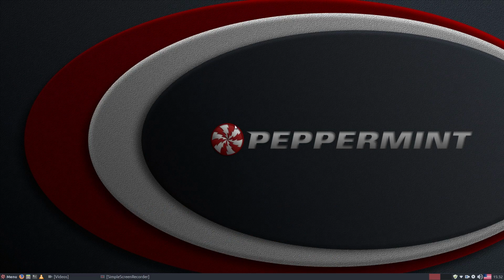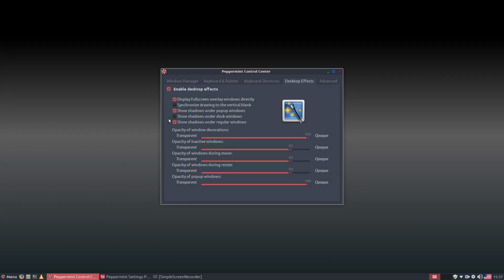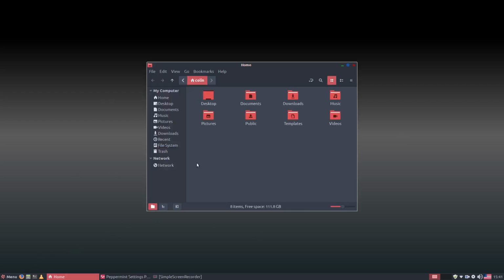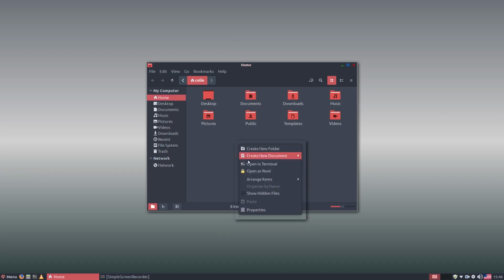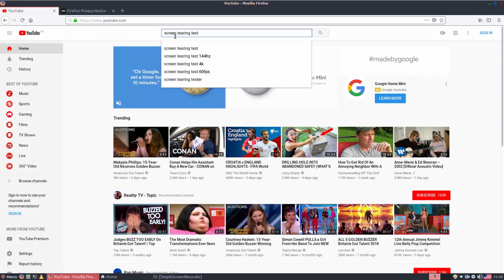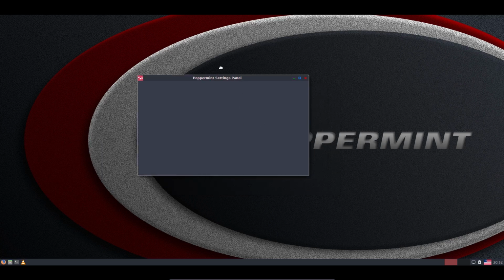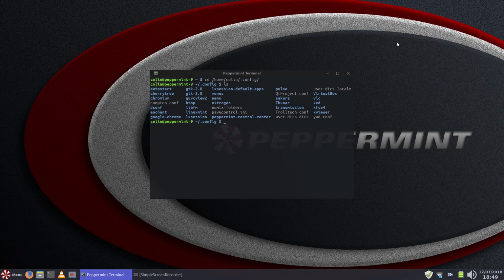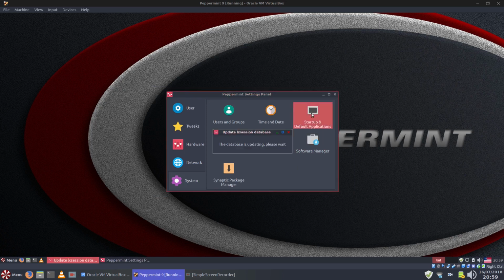Peppermint 9 Screen Tearing Problem Solving (Intel Graphics)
In this video we will take a look at solving screen tearing issues in Peppermint 9, it's a simple case of disabling desktop effects, creating a file and copying the information from the show notes below into the created file (compton.conf) there is extra video 2nd part, which covers some problem solving in the event, for some unknown reason things didn't go as expected, it's effectively a back up plan.

Best used: without installing proprietary videos drivers or with onboard graphics drivers (no video card installed using CPU graphics)

Extra video 2nd part - 14:00

compton.conf (file) should be created in /home/username/.config/compton.conf

Replace the word (username) with your username. to find your username open a terminal, the name before the @ symbol is your username.

Copy text in between the dotted lines and paste into compton.conf file

backend = "glx";
paint-on-overlay = true;
glx-no-stencil = true;
glx-no-rebind-pixmap = true;
vsync = "opengl-swc";

# These are important. The first one enables the opengl backend. The last one is the vsync method. Depending on the driver you might need to use a different method.
# The other options are smaller performance tweaks that work well in most cases.
# You can find the rest of the options

# Shadow
shadow = false;   # Enabled client-side shadows on windows.
no-dock-shadow = true;  # Avoid drawing shadows on dock/panel windows.
no-dnd-shadow = true;  # Don't draw shadows on DND windows.
clear-shadow = true;  # Zero the part of the shadow's mask behind the window (experimental).
shadow-radius = 7;  # The blur radius for shadows. (default 12)
shadow-offset-x = -7;  # The left offset for shadows. (default -15)
shadow-offset-y = -7;  # The top offset for shadows. (default -15)
shadow-exclude = [
 "! name~=''",
 "n:e:Notification",
 "n:e:Plank",
 "n:e:Docky",
 "g:e:Synapse",
 "g:e:Kupfer",
 "g:e:Conky",
 "n:w:*Firefox*",
 "n:w:*Chrome*",
 "n:w:*Chromium*",
 "class_g ?= 'Notify-osd'",
 "class_g ?= 'Cairo-dock'",
 "class_g ?= 'Xfce4-notifyd'",
 "class_g ?= 'Xfce4-power-manager'"

# The shadow exclude options are helpful if you have shadows enabled. Due to the way compton draws its shadows, certain applications will have visual glitches
# (most applications are fine, only apps that do weird things with xshapes or argb are affected).
# This list includes all the affected apps I found in my testing. The "! name~=''" part excludes shadows on any "Unknown" windows, this prevents a visual glitch with the XFWM alt tab switcher.

# Fading
fading = true; # Fade windows during opacity changes.
fade-delta = 4; # The time between steps in a fade in milliseconds. (default 10).
fade-in-step = 0.03; # Opacity change between steps while fading in. (default 0.028).
fade-out-step = 0.03; # Opacity change between steps while fading out. (default 0.03).
no-fading-openclose = true; # Fade windows in/out when opening/closing

detect-client-opacity = true; # This prevents opacity being ignored for some apps. For example without this enabled my xfce4-notifyd is 100% opacity no matter what.

# Window type settings
wintypes:
  tooltip = { fade = true; shadow = false; };

Awesome Wallpapers

Colin Brash